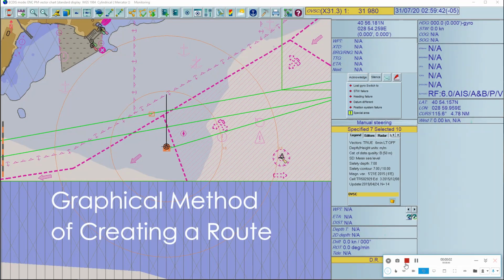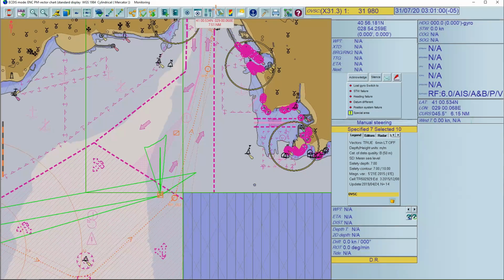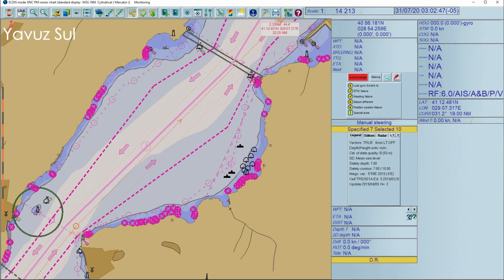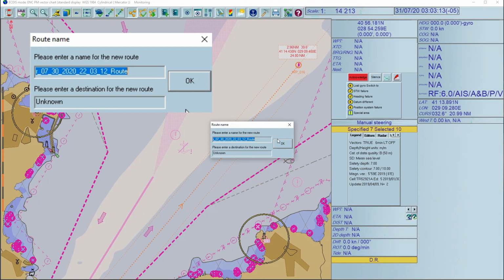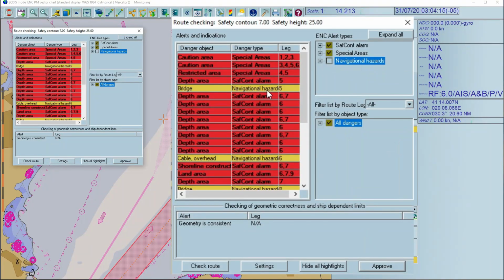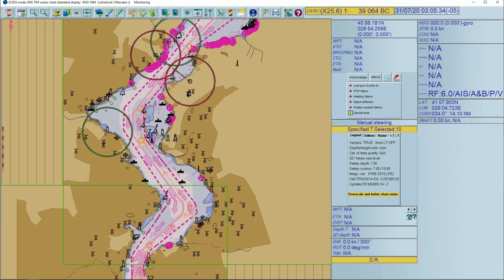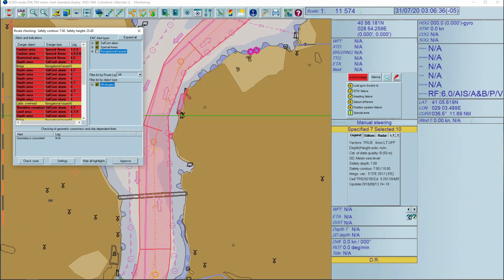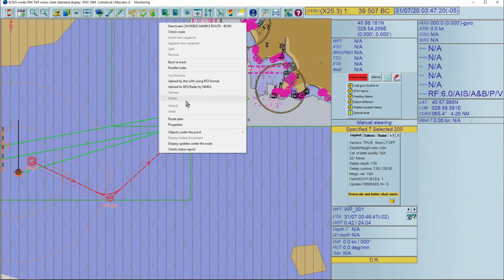Graphical Method of Creating a Route (ARI ECDIS Simulator)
This is a lesson for Nav. 6 Laboratory Exercise(s) in a maritime academy in the Philippines.